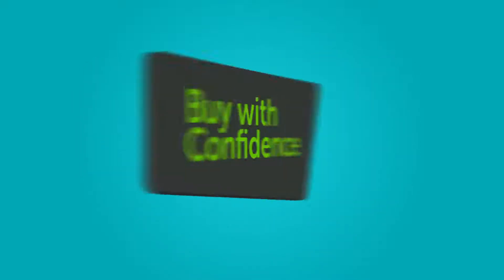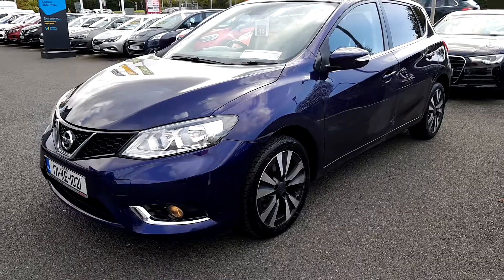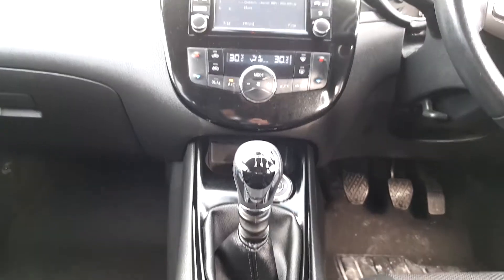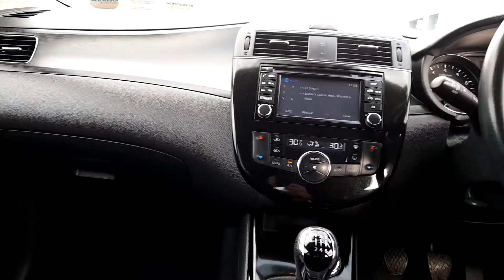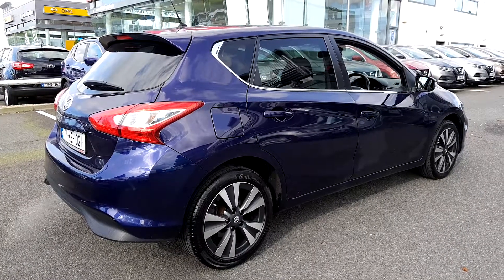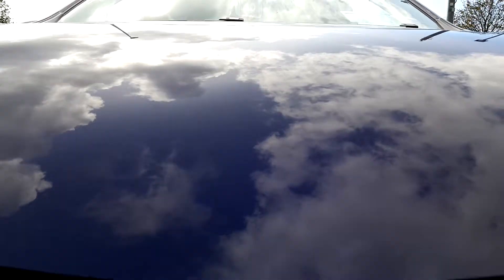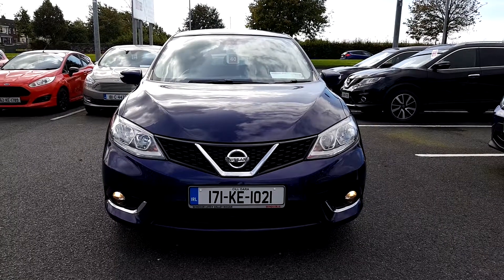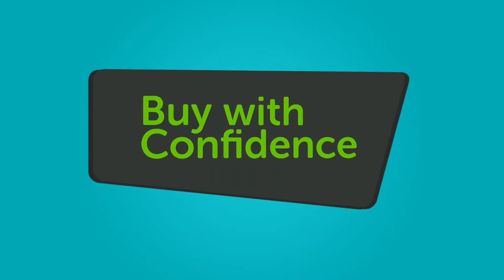Windsor Liffey Valley Nissan 171KE1021 - 2017 Nissan Pulsar 1.2 SV EXECUTIV...